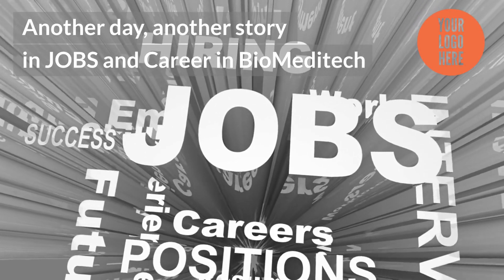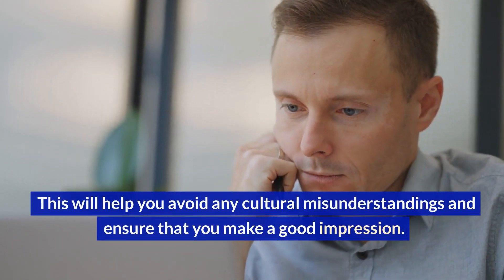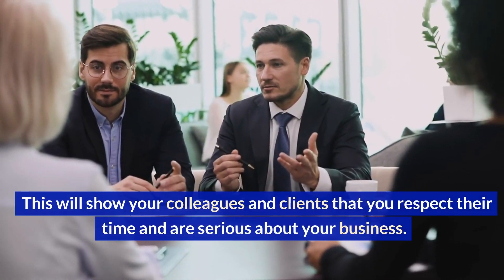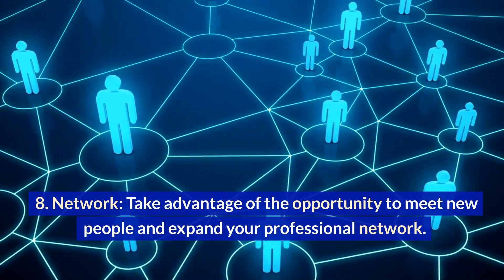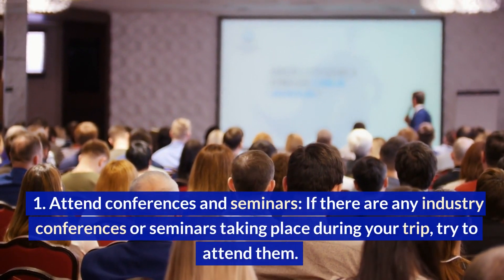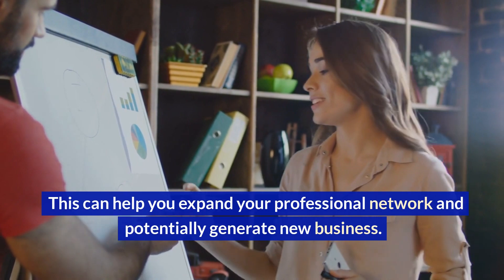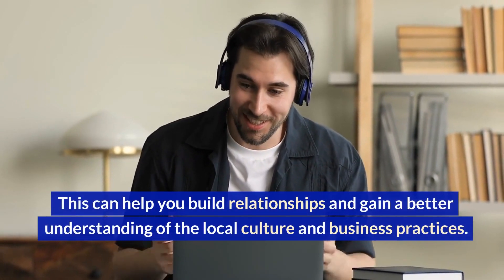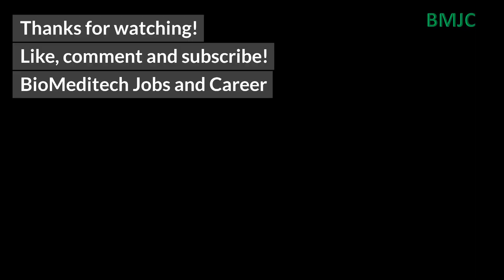How to prepare successful business trips